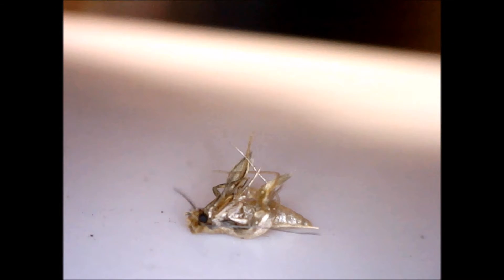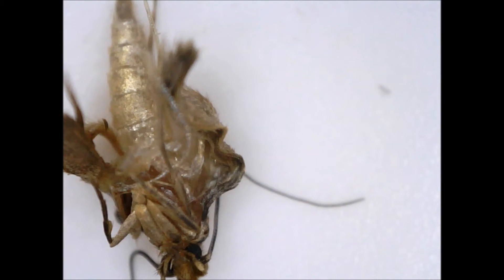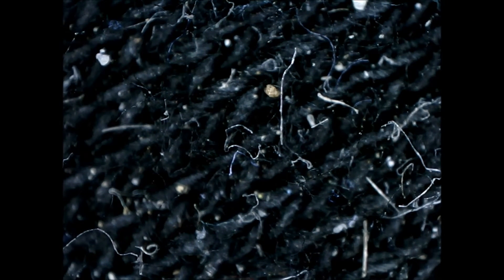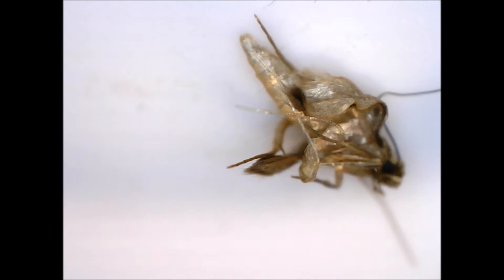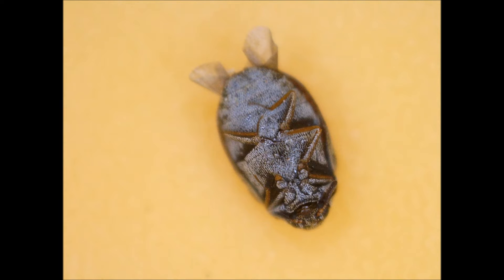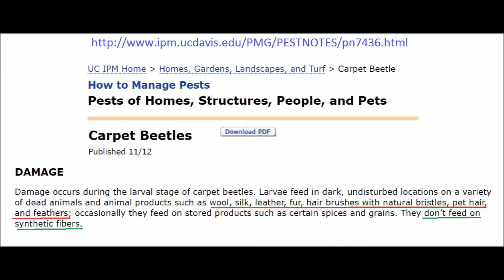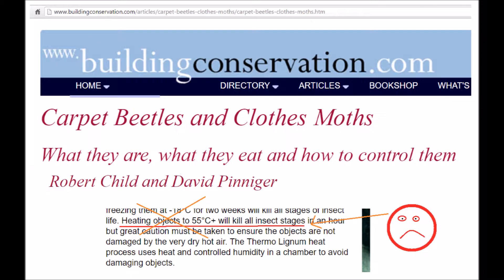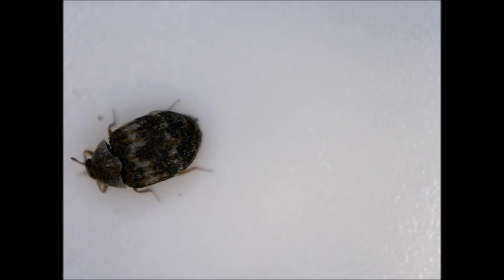Insect Suffering on a Sweatshirt: Clothes Moths and Carpet Beetles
This video shows a frail clothes moth and a dead carpet beetle I found on a sweatshirt. It also shows a live carpet beetle walking and grooming. I discuss the less violent ways to prevent infestations (and hence, suffering) by fiber-eating insects.